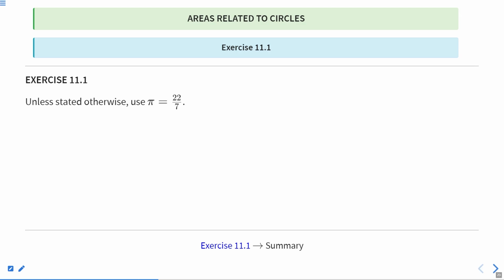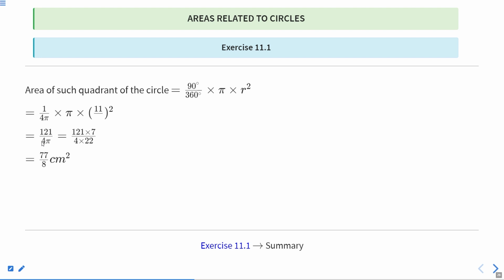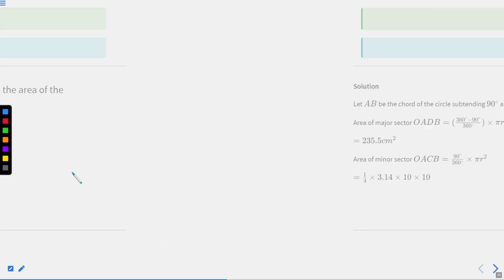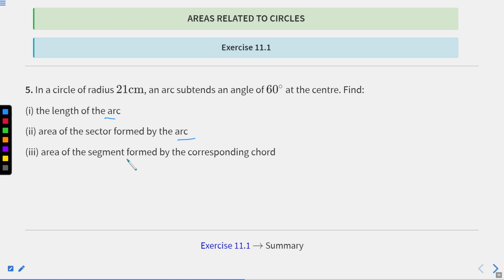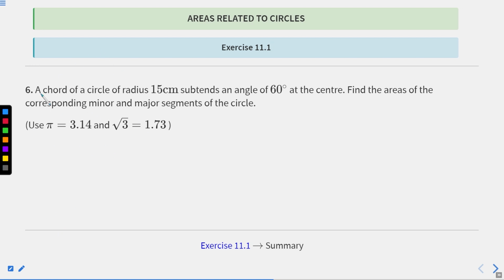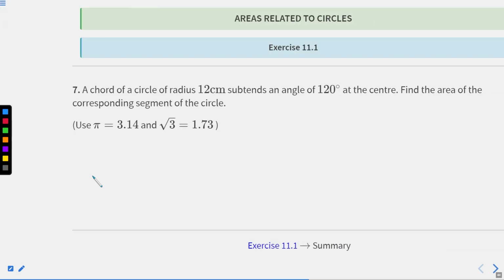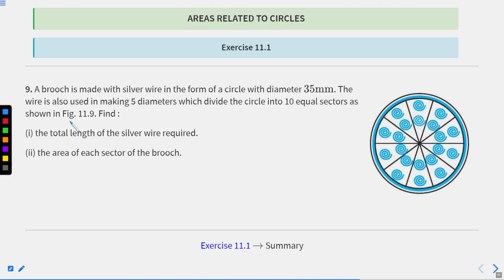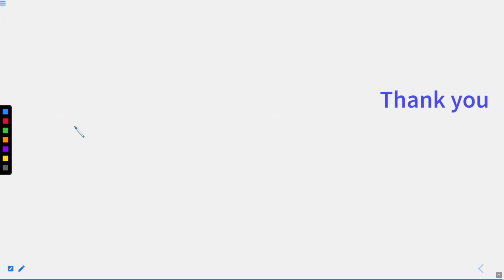Areas Related To Circles: Exercise 11.1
Subject: Mathematics
Programme Name: Circles
Course Name: Engineering

In this video we have covered ncert exercise 11.1 on areas related to circles

📡 Key Features:
Syllabus-based Content